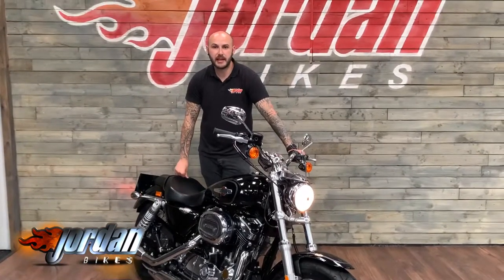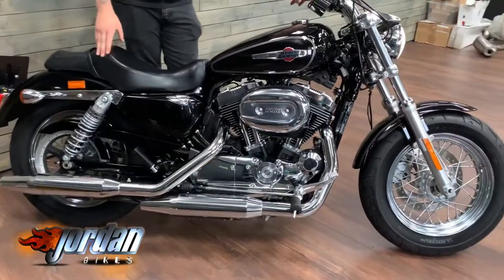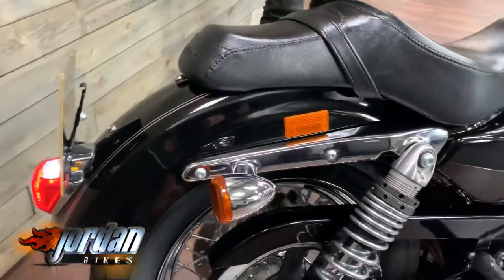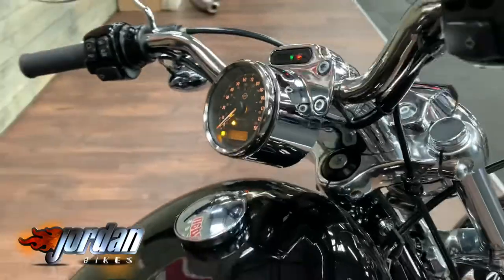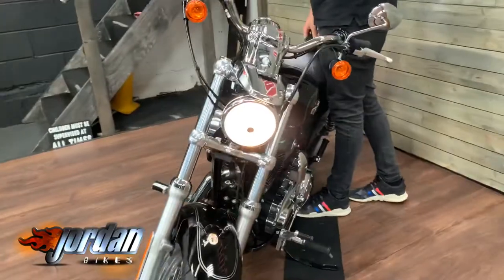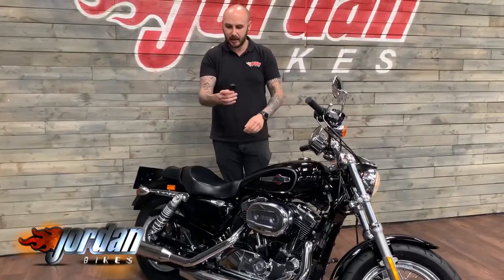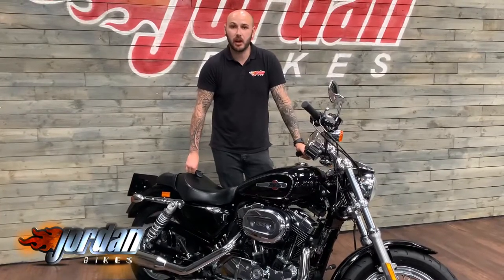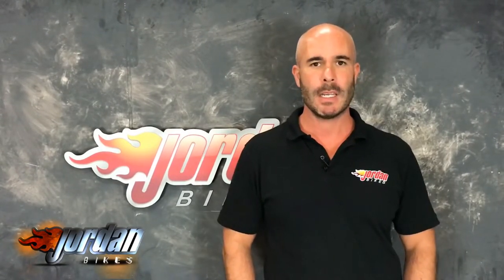Jordanbikes- for sale Harley XL1200C Custom 2017/17 1 owner 2299 miles £7990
FOR SALE - Harley Davidson XL1200C Custom. 2017/17 plate, it's done just 2299 miles from new. This is an absolutely pristine 1 owner bike, and it's hardly been used. The Sportster custom shares the same engine and chunky wheels as the Forty Eight, but in a slightly different package with a more traditional cruiser look. It's yours for just £7990